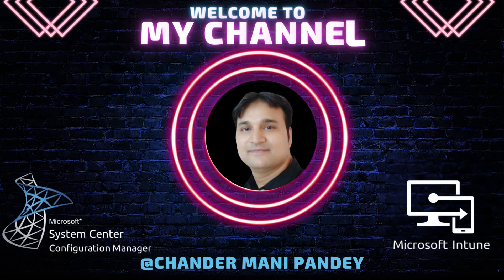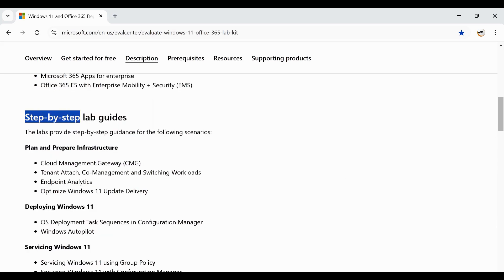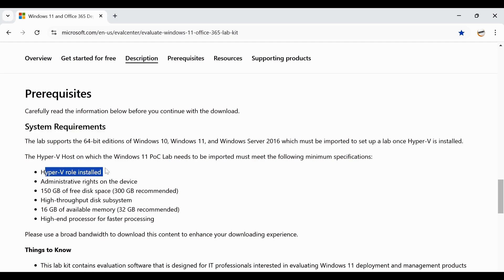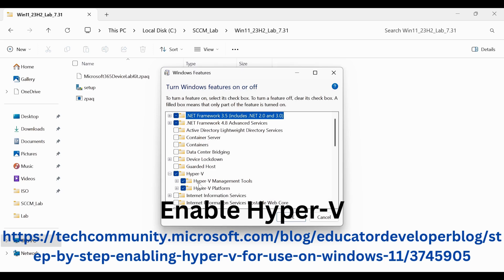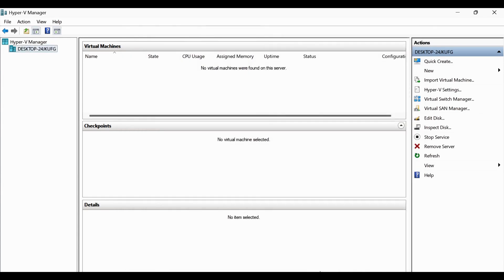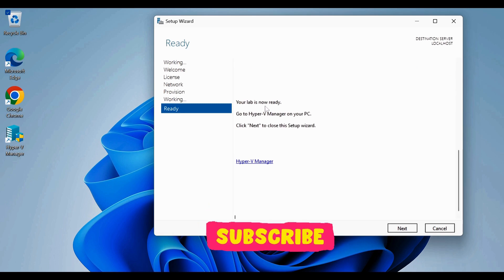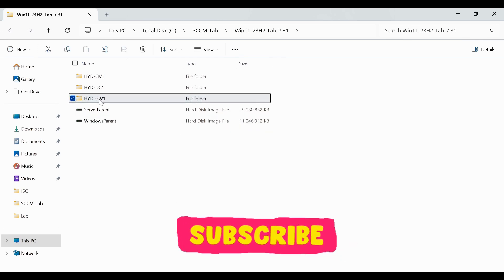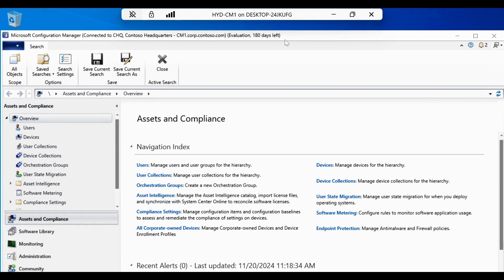SCCM Setup | Create Free SCCM Lab | Install Microsoft SCCM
SCCM Setup Step by Step | Create SCCM free lab | Create a Configuration Manager lab | create SCCM Lab environment | Setup SCCM Lab | build SCCM LAB | Install Microsoft SCCM

👉 In this video I’ll show you how to create a free SCCM lab environment step by step. This lab is essential for building, testing, and preparing deployments in a controlled environment before moving to production.
                          💻Windows 11 and Office 365 Deployment Lab Kit💻
The Windows 11 and Office 365 Deployment Lab Kit is designed to help you plan, test, and validate modern desktops running Windows 11 Enterprise and Microsoft 365 Enterprise apps, managed by Enterprise Mobility + Security.

The lab provides you with an automatically provisioned virtual lab environment, including domain-joined desktop clients, a domain controller, an internet gateway, and a fully configured Configuration Manager instance.